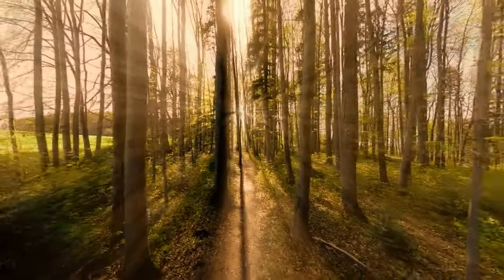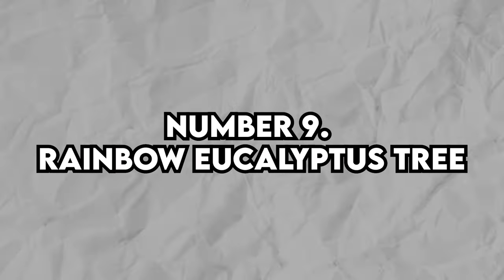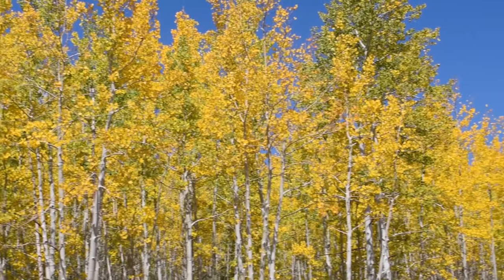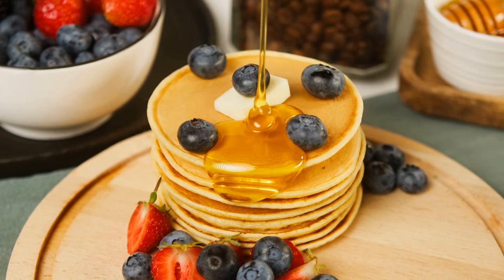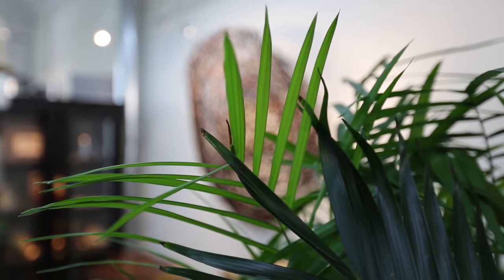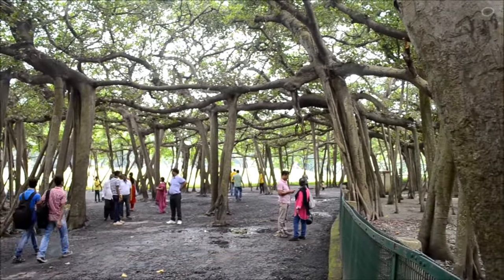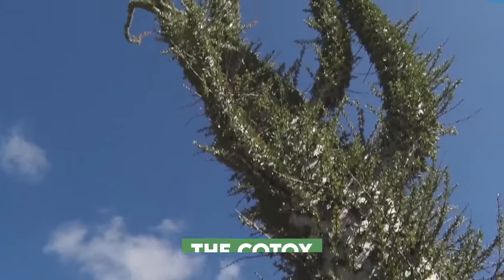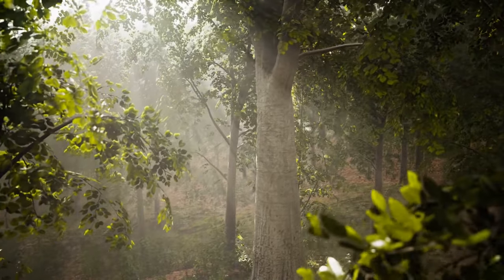Top 10 Unusual Trees in The World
The strangest and most rare trees that exist on Earth. I bet you didn't know many of these obscure trees even existed!

Welcome to Travel Trends! Our channel is dedicated to exploring the latest travel industry trends and providing you with the top travel destinations for 2024. We'll be taking you on a journey to discover the best places to travel in 2024, from exotic eco-tourism destinations to luxurious wellness retreats. Our team of expert travelers will be sharing their healthy travel tips and tricks, so you can stay fit and energized on your adventures. Join us as we explore the impacts of tourism on the environment and delve into sustainable tourism practices. So, whether you're a seasoned traveler or just starting your journey, Travel Trends has everything you need to make your next trip unforgettable.

☝️ Check out the playlist above to discover the best  places to visit in 2024.